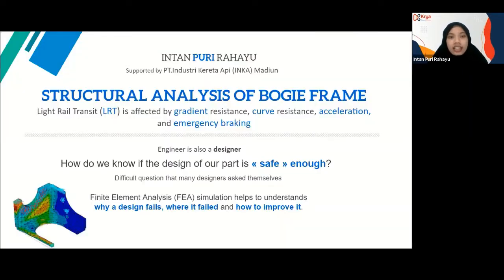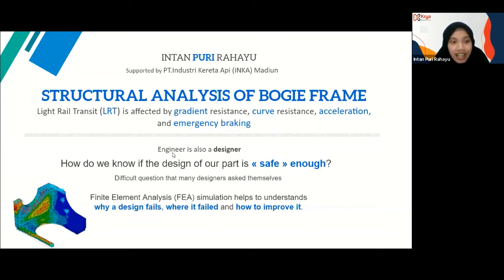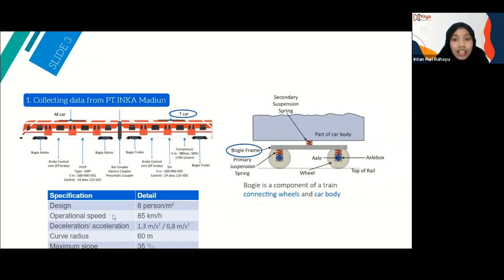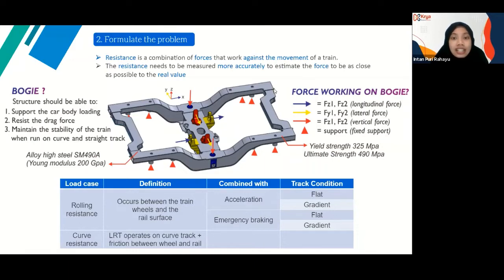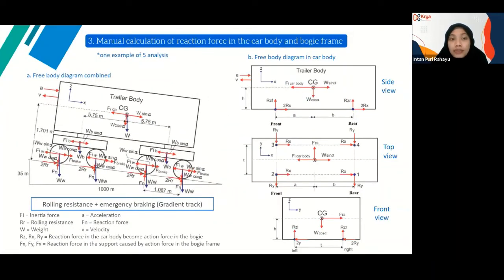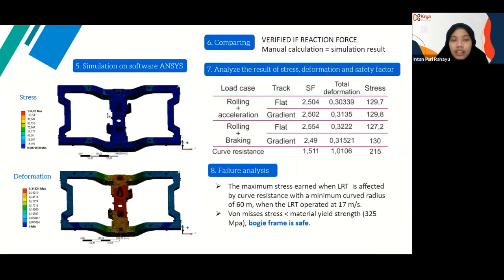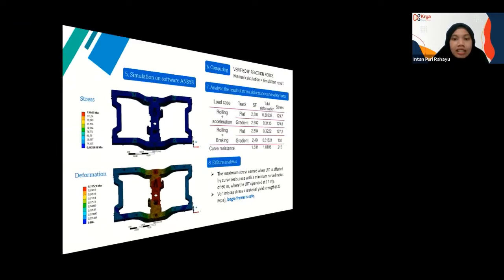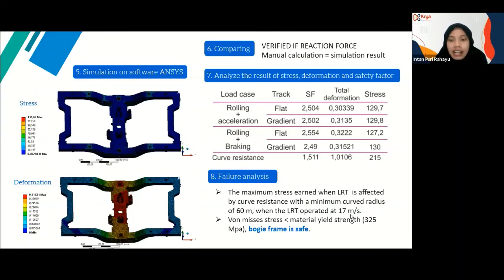Intan Puri Rahayu Indonesia